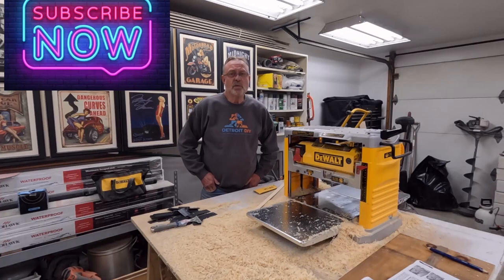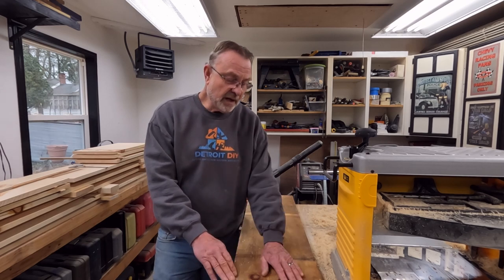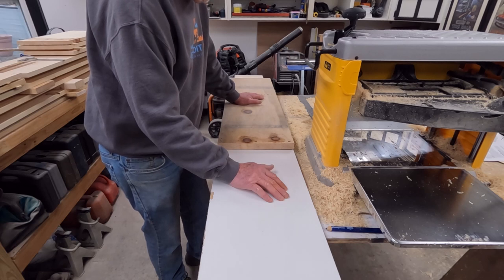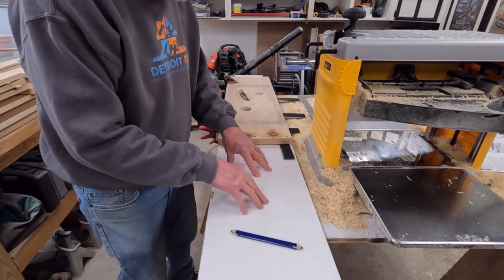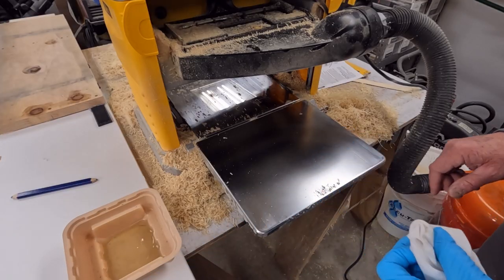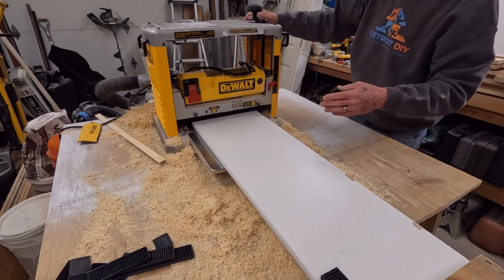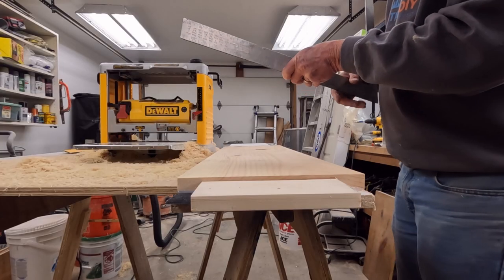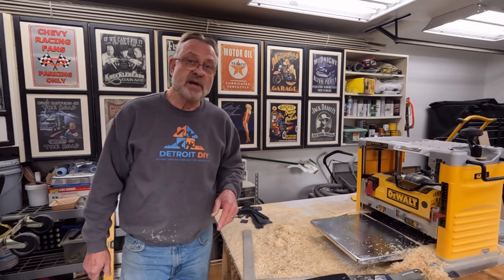Things I Learned Using The Dewalt DW 734 Thickness Planer!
I have learned a lot in the last week using my DeWalt DW 734 thickness planer. In this video I am going to share with you some of the things I have learned. I had some idea's of what a thickness planer was capable of doing that it is not capable of doing. Who knew you could use a sled in a thickness planer.  You will find all that and more in this video.

Remember to always respect the power of your power tools!